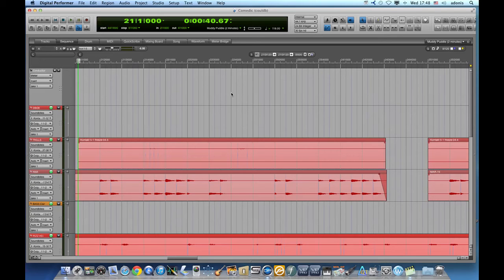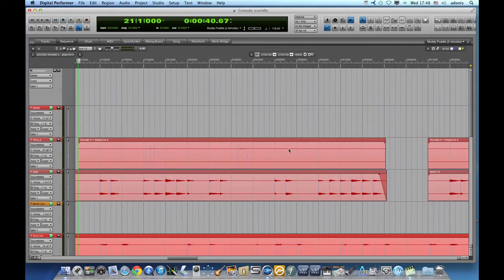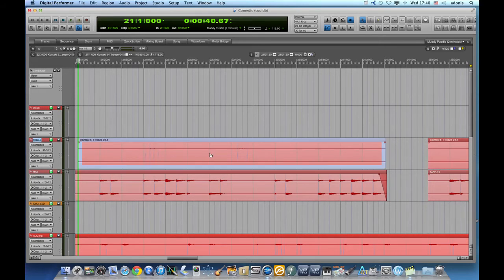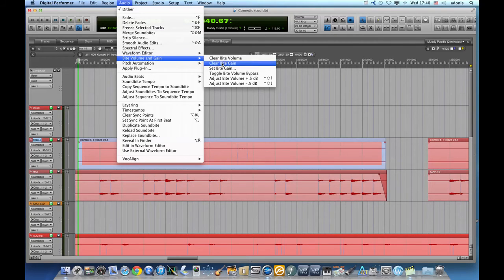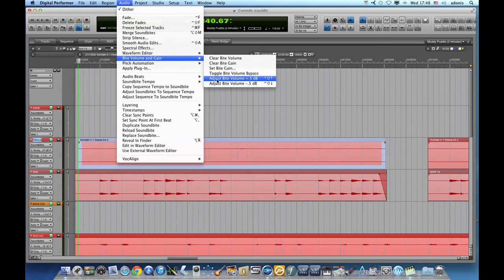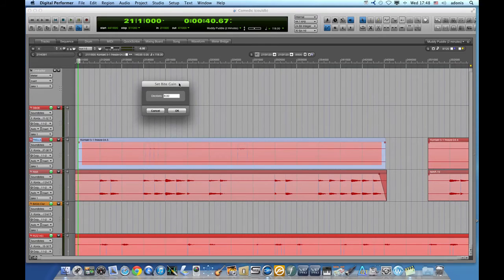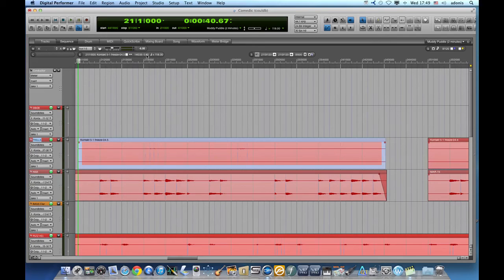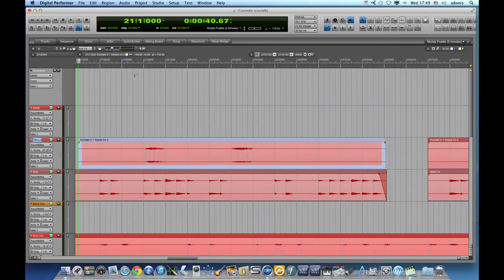Change BITE gain instantly!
There many ways to change the gain of any soundbite in DP